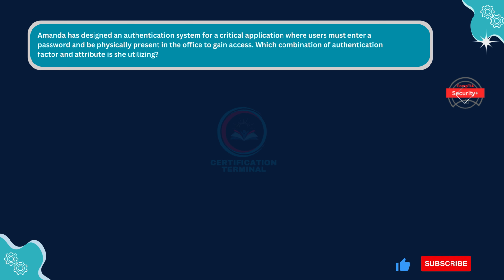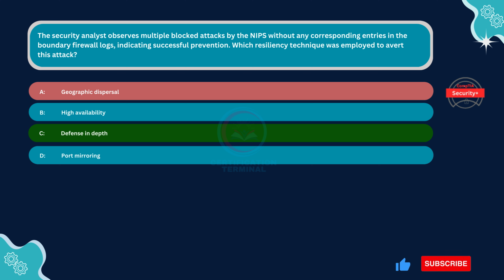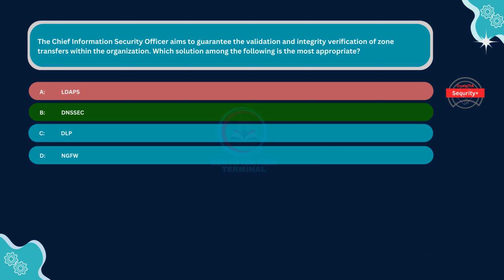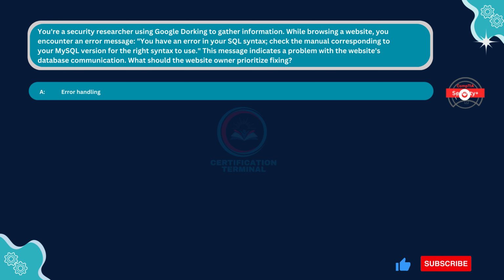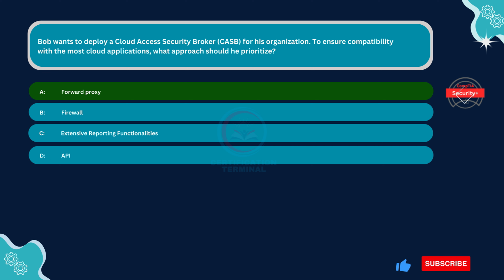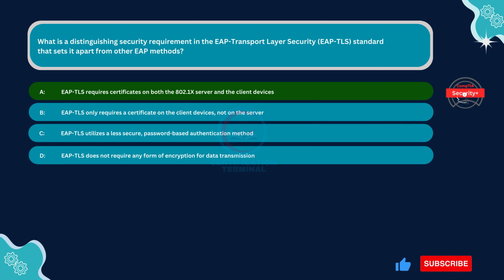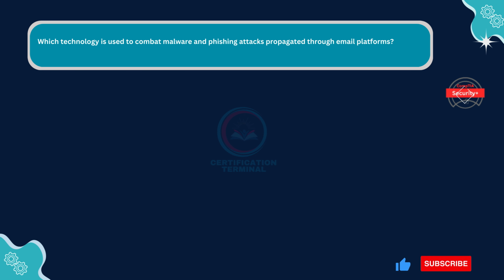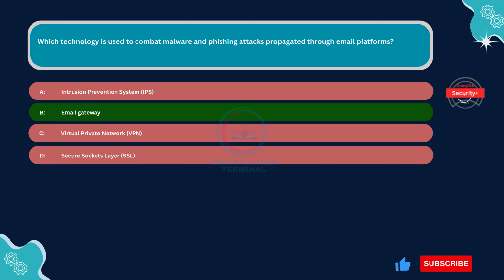10. Security+ Practice Questions : Master the Security+ certification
If you're interested in becoming part of a dynamic and fulfilling workforce, consider obtaining a Cybersecurity Certification. This credential showcases your fundamental knowledge and enthusiasm for becoming a valued member of an employer's Cybersecurity team.

Who this certification is for:
Systems Administrator
Network Administrator
Security Administrator
Junior IT Auditor/ Penetration Tester
Security Specialist
Security Consultant
Security Engineer
Students preparing for the Security+ certification exam
Anyone who is interested in CyberSecurity

security+ 701
security+ sy0-701
security+ practice quiz
security+ practice
security+ practice questions
security+ sy0-701 questions
security+ study
security plus
 security+ objectives
security+ objectives
security+ simulationexam
security+ simulation practice
security+ simulation questions
security+ quiz
security+ performance based questions
security+ exam dumps
security+ dumps
security+ practice questions
security+ simulation questions
comptia security+ sy0-601 questions
comptia security+ simulator free
how to pass security+
sy0-701 exam questions
comptia security+ certification
security+ exam questions
security+ practice test
how to pass security+ 701
comptia security+ sy0-701 questions
comptia Security+ Practice Questions
comptia security+ 701 exam dumps
sy0-701 dumps
comptia security+ simulation questions
comptia security+ sy0-701
security+ practice
security+ study
security+ objectives
how to pass security+sy0-701
 exam questions
security+ exam questions
security+ practice test
sy0-701 practice questions
security+ 701 question and answers
comptia security+ exam dumps
security plus 701